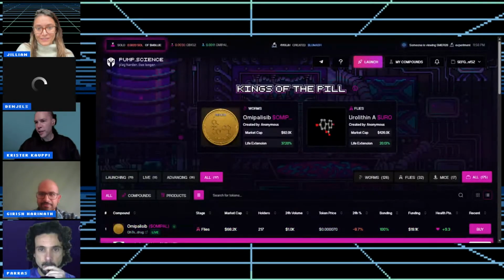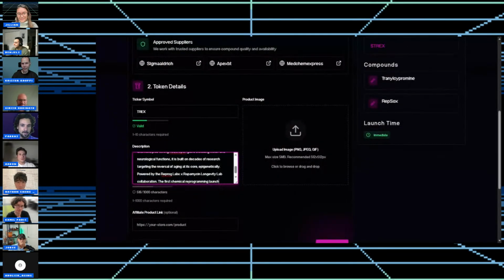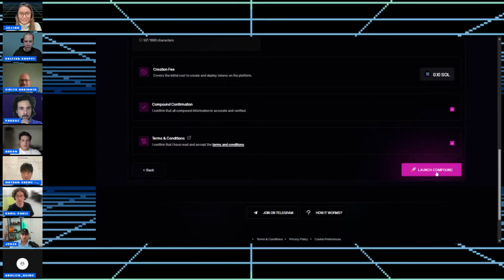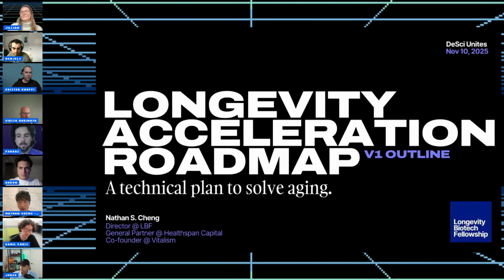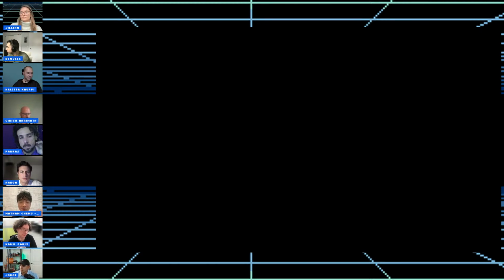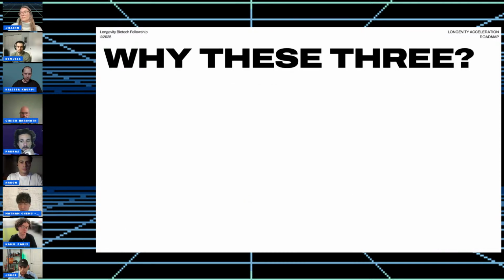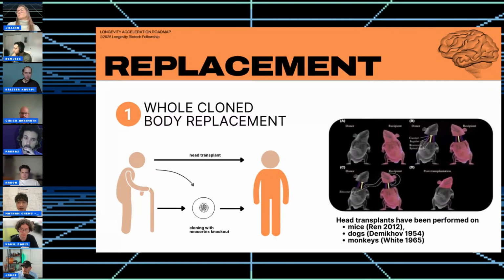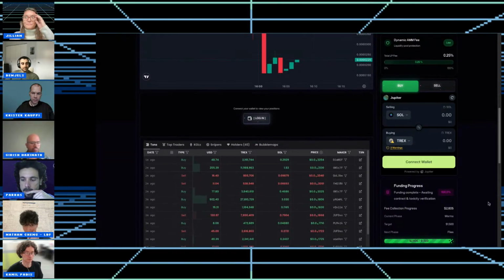partial reprogramming enters the pump.science arena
this week, @Reprogramming Lab and @RapaLongevityLab bring three new longevity tokens to the pump.science arena.

Nov 10 → chemical partial reprogramming — the first attempt to reverse cellular age
Nov 12 → reprogramming + rapamycin — the aging gold standard meets molecular rebirth
Nov 14 → reprogramming + omipalisib — a dual mTOR/PI3K hit that could outlast them all

three drops.
one goal: to reprogram life itself.